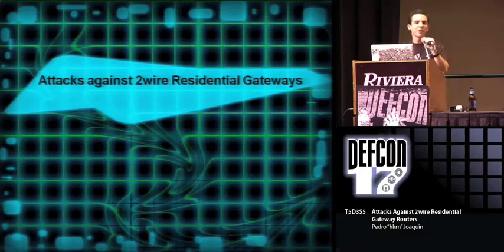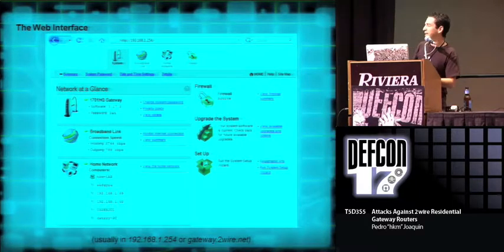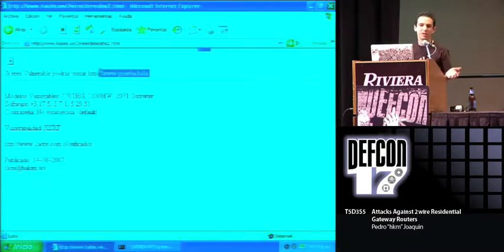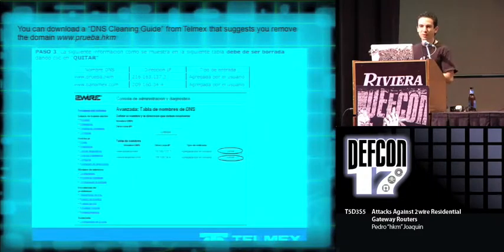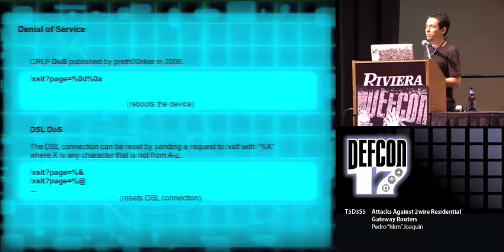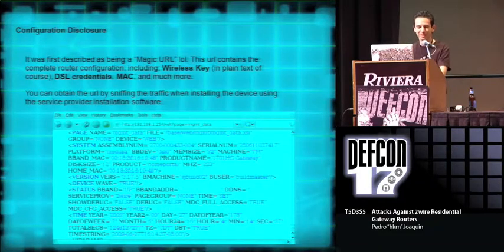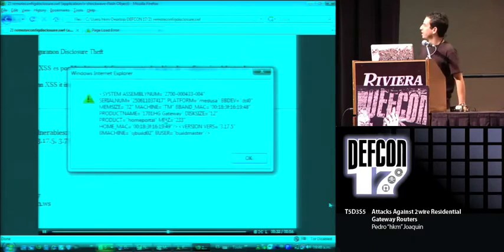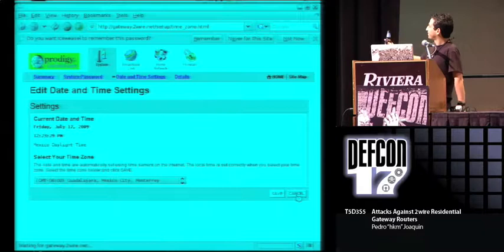DEF CON 17 - Pedro hkm Joaquin - Attacks Against 2wire Residential Gateway Routers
Attacks Against 2wire Residential Gateways
Pedro "hkm" Joaquin

Some time ago there was a vulnerability in 2wire residential routers that allowed DNS Poisoning via Cross Site Request Forgery, this was widely exploited in Mexico where this router is most commonly used.

The patch actually contained an Authentication Bypass vulnerability that made things worse, and now, after the patch got patched, there are still many public unpatched vulnerabilities that plague this device.

Pedro "hkm" Joaquin was born in Cozumel island in the Caribbean, currently he is an independent security researcher living in Mexico City. Pedro used to be a forensic investigator, malware analyst and antimalware software vendor for banks in Mexico.

8 years ago Pedro created a community called "Mexican Underground Community" (underground.org.mx) which focuses on hacking and phreaking, They are the largest hacking community in Mexico and have done many public and private meetings all over Mexico including some 2600 ones.

Over the past years Pedro has been researching residential routers and has found several critical bugs in many of them, primarily focusing on the most popular and commonly used routers in Mexico, the 2wire residential gateway.